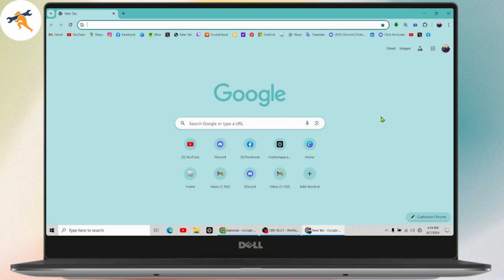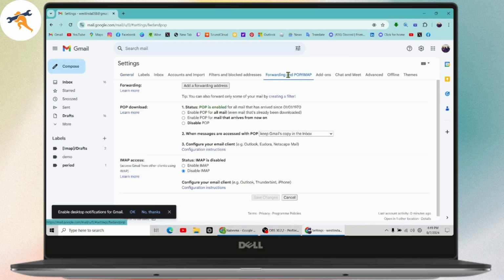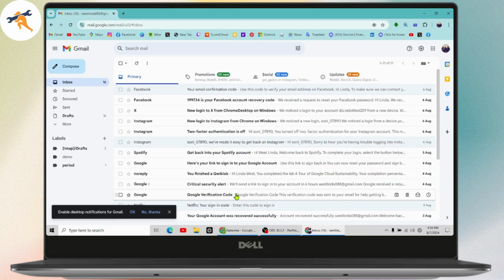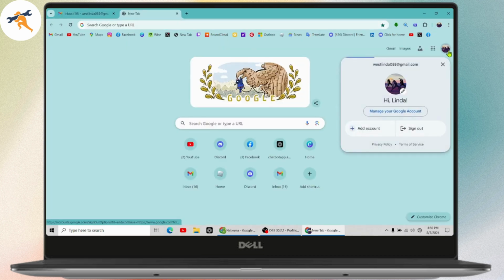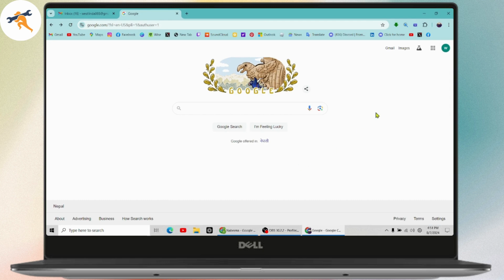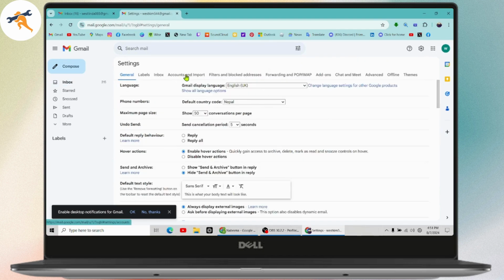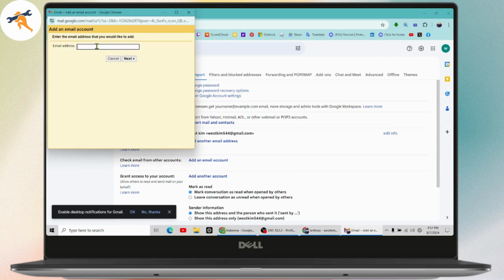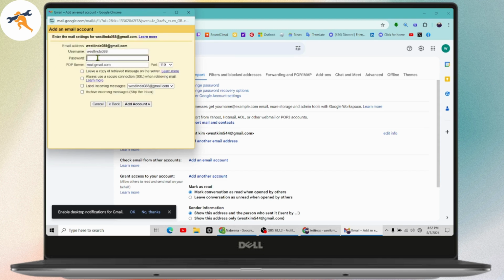How To Transfer Gmail To Another Gmail Acount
how to transfer emails from one gmail account to another
transfer email from one gmail account to another
transfer gmail to another gmail

Looking to transfer emails from one Gmail account to another? This video will guide you through the process of moving your emails seamlessly between Gmail accounts. Follow these steps to ensure all your important messages and data are successfully transferred.

0:00 - Introduction
0:12 - Setting Up Forwarding from the Old Gmail Account
0:24 - Importing Emails to the New Gmail Account
0:36 - Verifying and Organizing Transferred Emails
0:48 - Conclusion